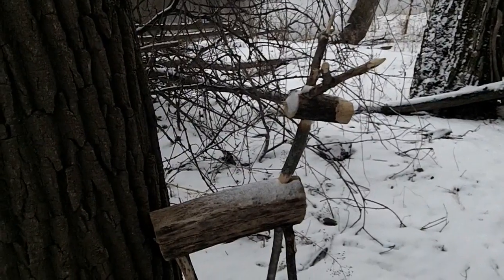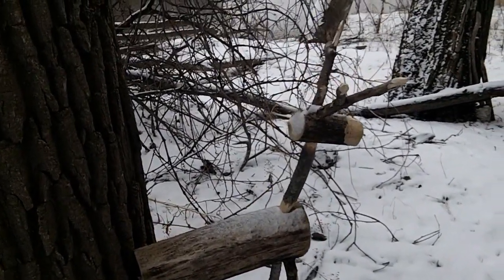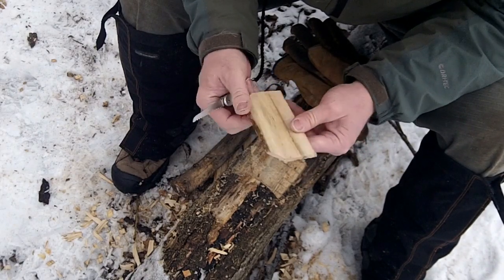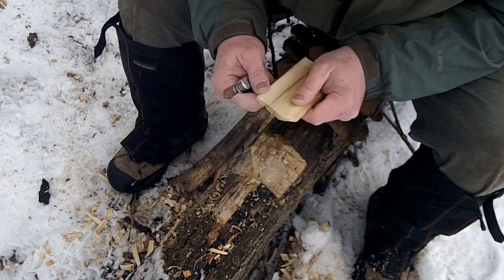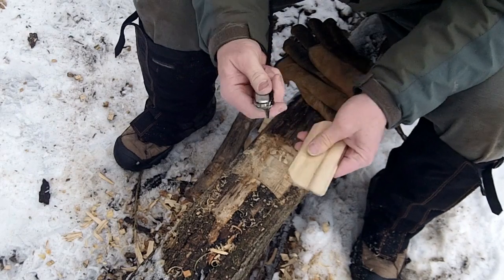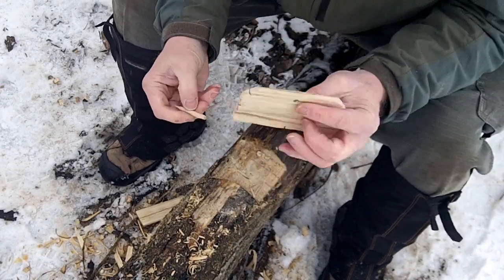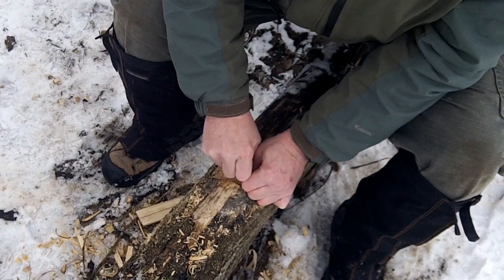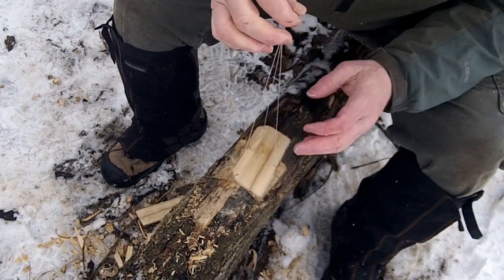Making An Ottomani Sun Compass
Over the course of a couple of Saturdays, I thought it would be fun to make an Ottomani Sun Compass. The Ottomani Sun Compass is a relative of the "Shadow Stick Method" for finding an East to West line and from there then knowing which way is North and South. The best part is that it is portable and you do not have to wait for the sun to move thru the sky.
In this video, in part one, I cover how I constructed the compass base and the pointer indicator and in part two that immediately follows part one within the same video, I cover how I calibrated the compass using the "Shadow Stick Method" for finding a line East to West.
It was a fun project and a good thing to know and practice when improving your direction finding skills.